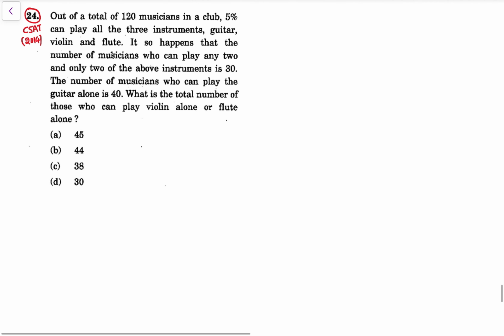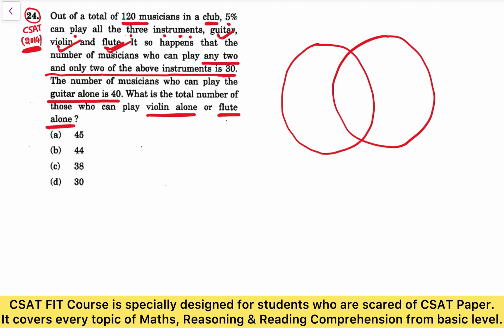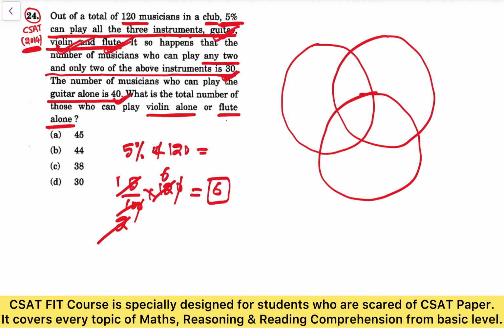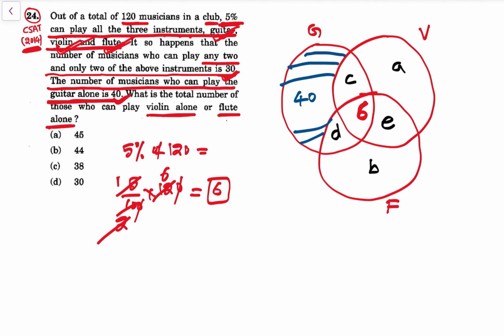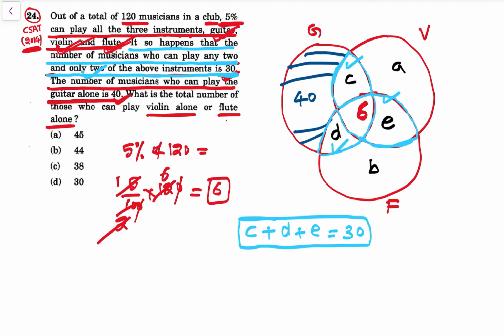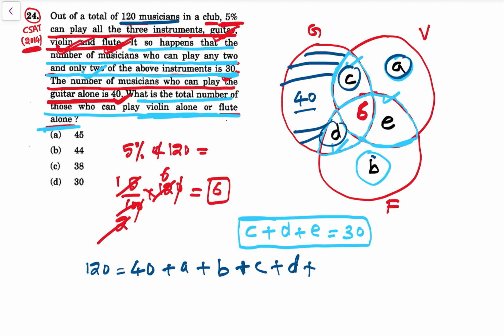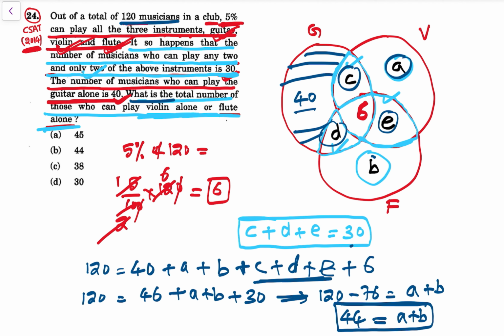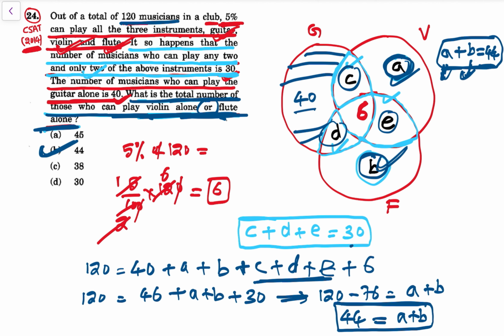CSAT PYQ-2014|| Out of a total of 120 musicians in a club, 5% can play all the three instruments,….